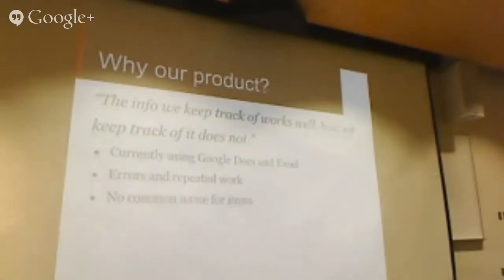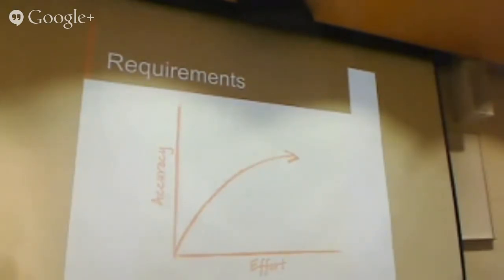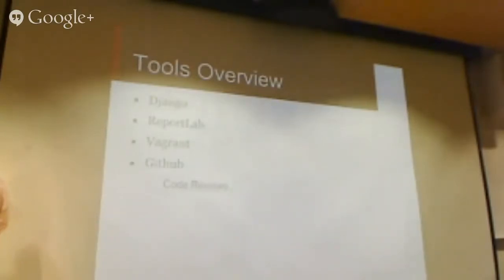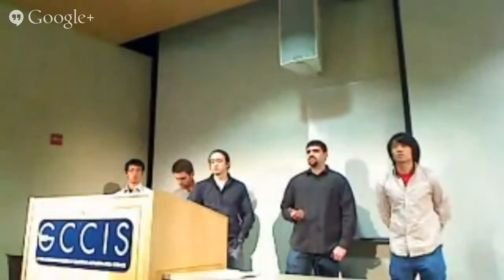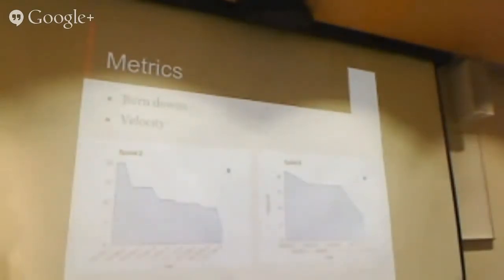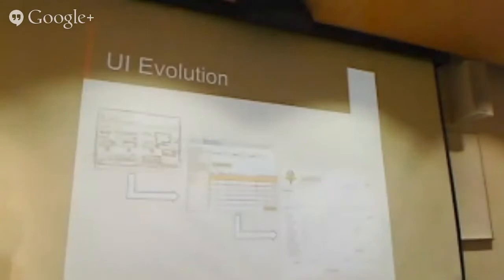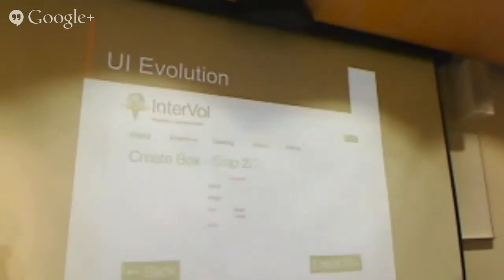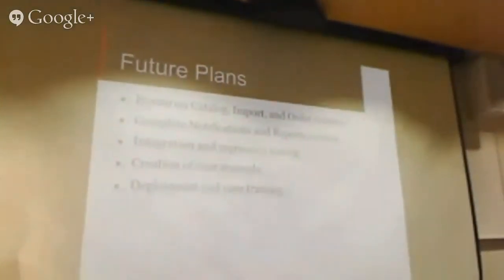Team MediVol - RIT SE Senior Project Interim Presentation - Dec 2013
Team MediVol, Warehouse Materials Management, InterVol (Our apologies for the poor audio and video quality. We put this live stream together at the last moment with the equipment that we had on hand.)